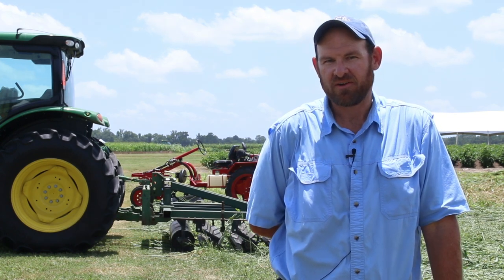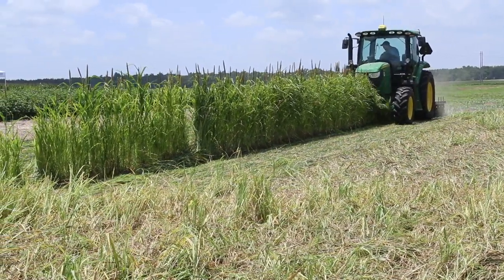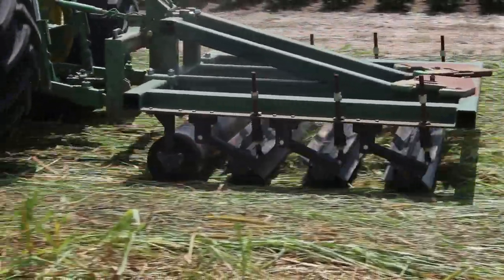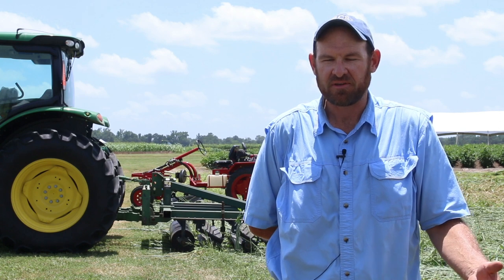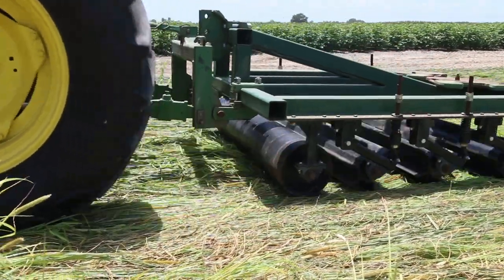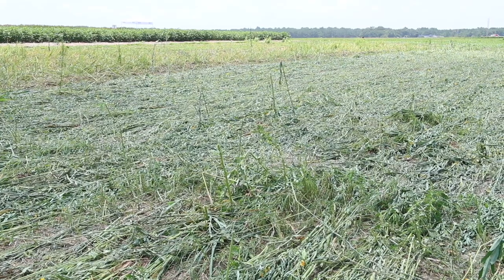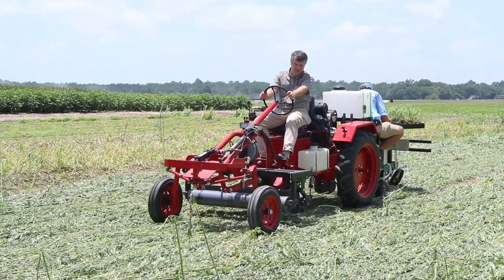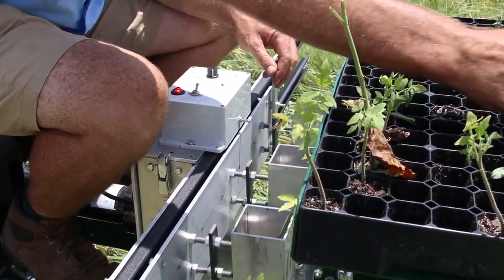Southern Cover Crops: Corey Kichler